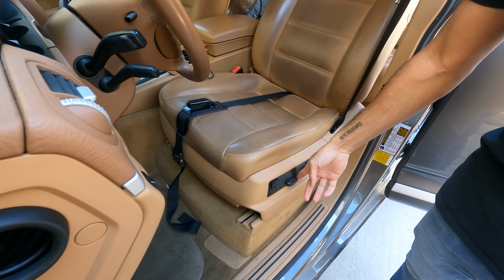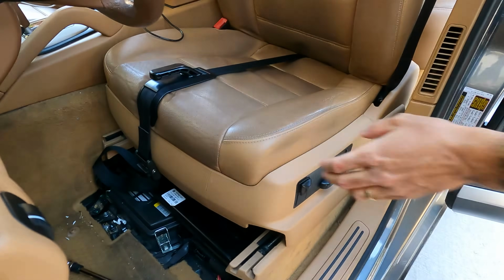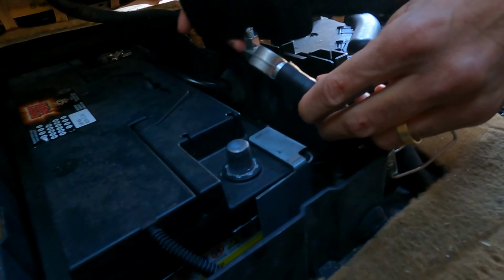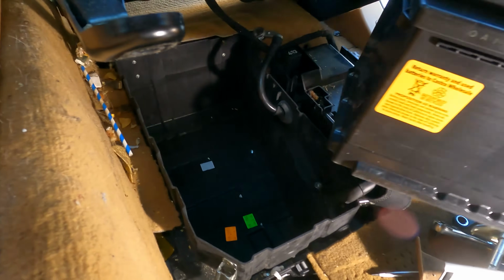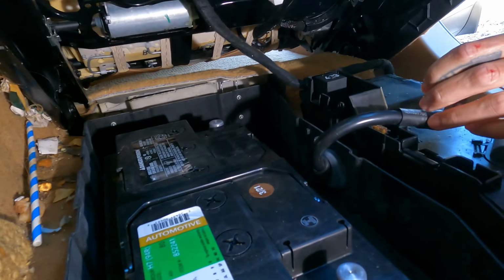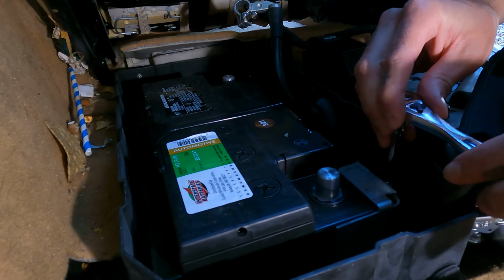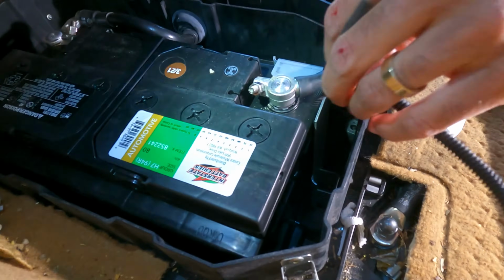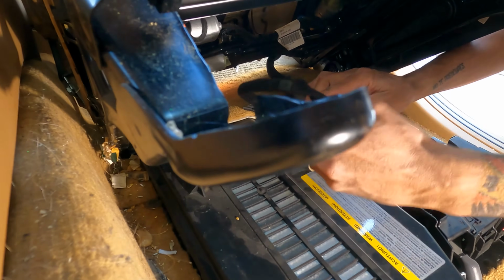How To Replace Porsche Cayenne Battery (FAST VERSION)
Learn How to replace a Porsche Cayenne battery following this video.

Tools needed are a 10mm wrench, 10mm metric socket and driver, 10mm 12 point spline bit and driver, T25 torx bit.

This job is about 20 min to complete.

Tools Linked Below:
Torx set
10mm Wrench
Socket set
Flat Head Screw Driver

Camera:
GoPro Hero 9